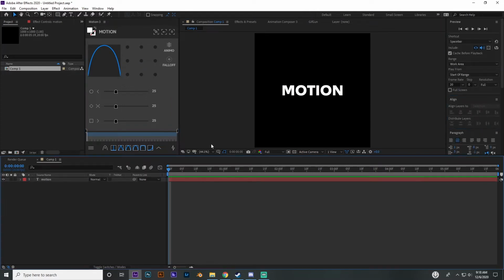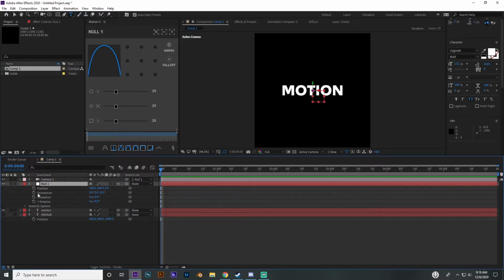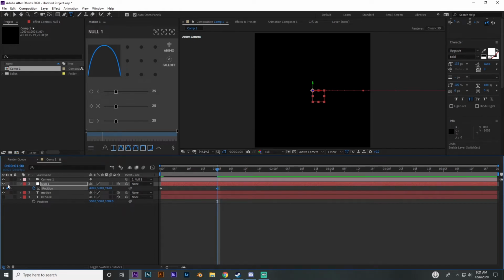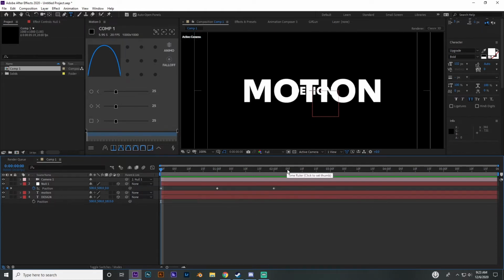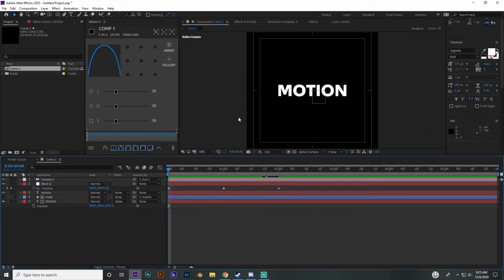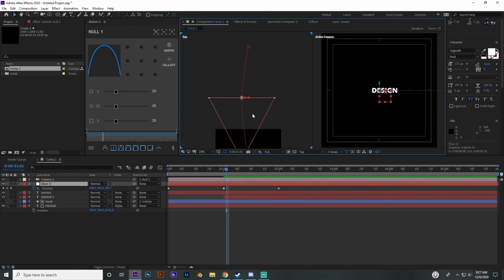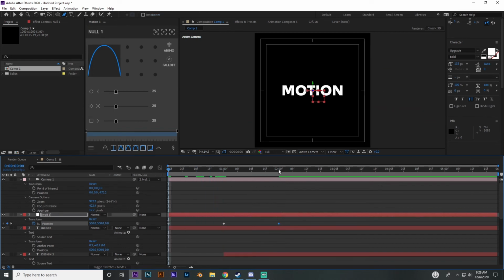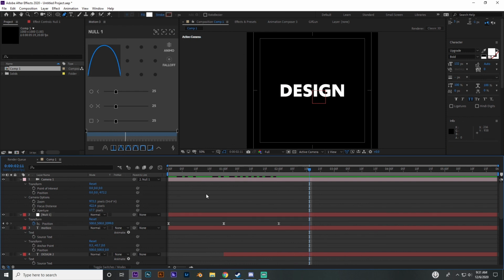Using Cameras With 2D Text in After Effects